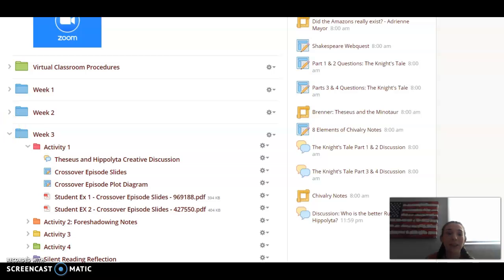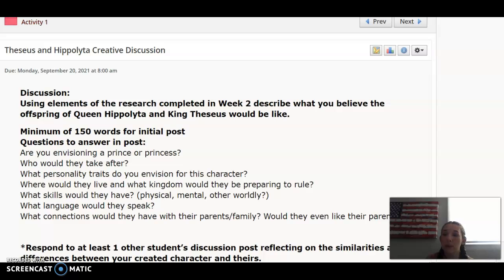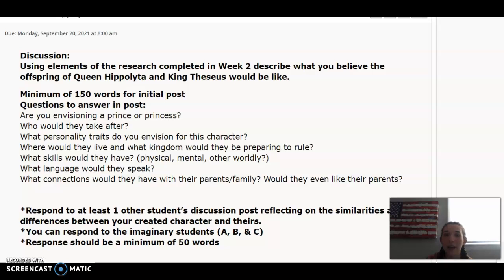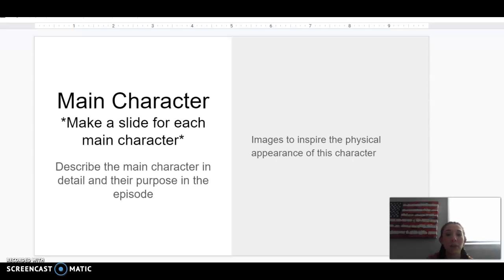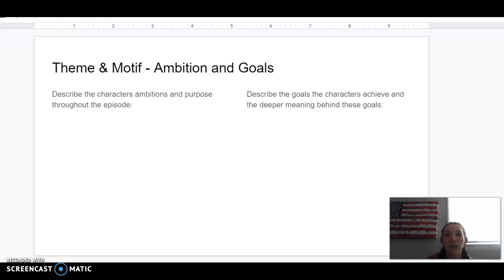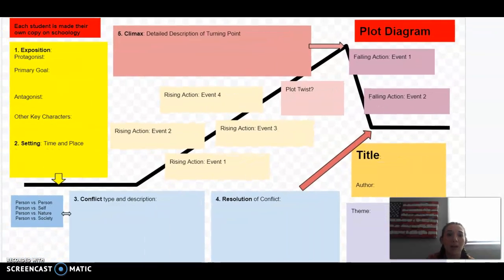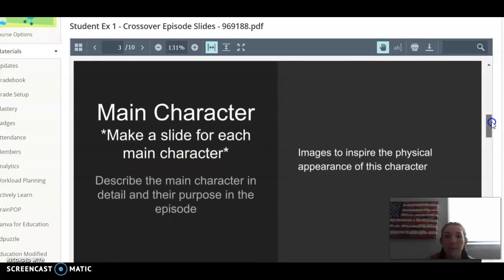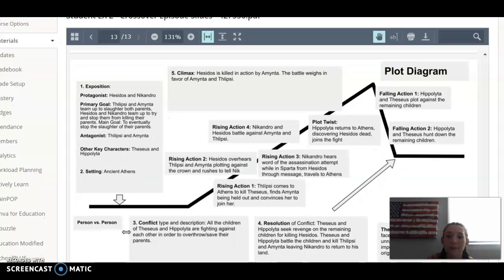Theseus & Hippolyta Crossover Episode Directions